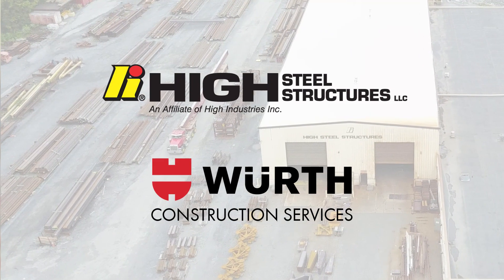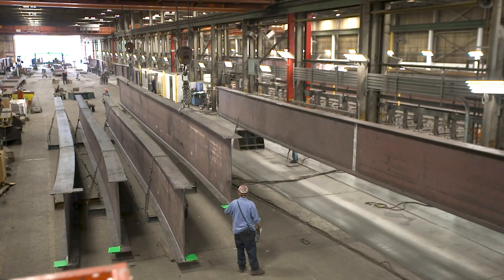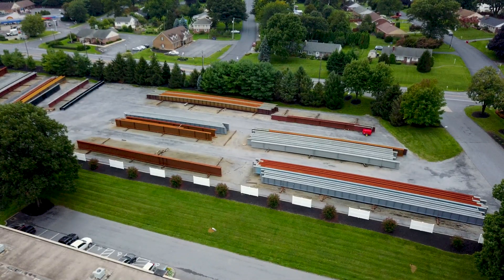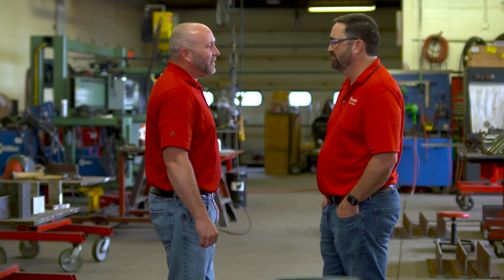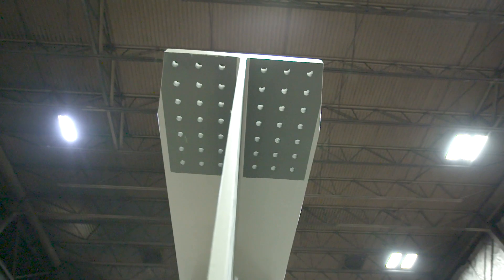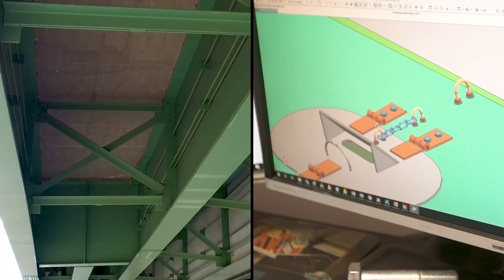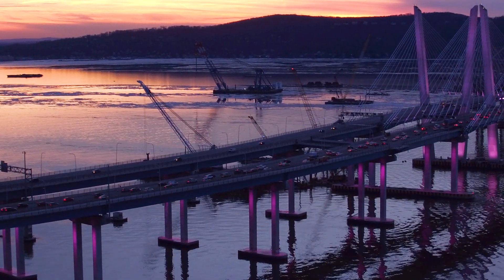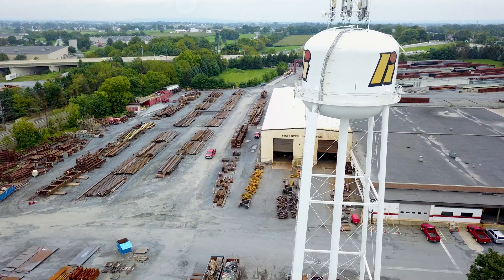Steel Fabrication Industry Partners | Würth Construction Services & High Steel Structures, LLC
When you drive across a steel bridge, do you ever wonder how it is fabricated and constructed? Learn from Russell Watts, Würth Construction Services VP of Sales, and the High Steel Structures LLC team about the steel fabrication and erection process, and about our over 20-year partnership.

We are proud to supply High Steel with the structural fasteners they need—exactly when they're needed—to build some of the nation's most iconic and important bridges.